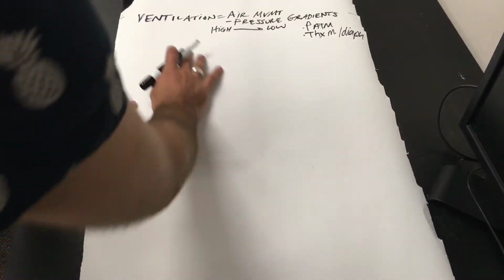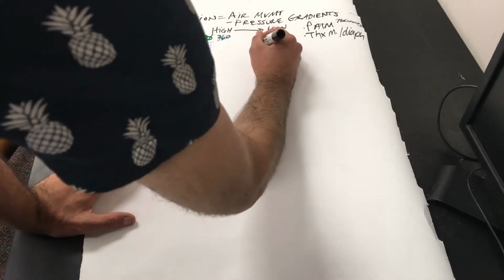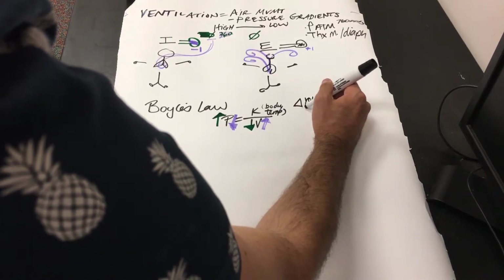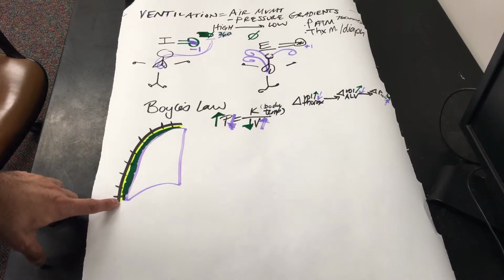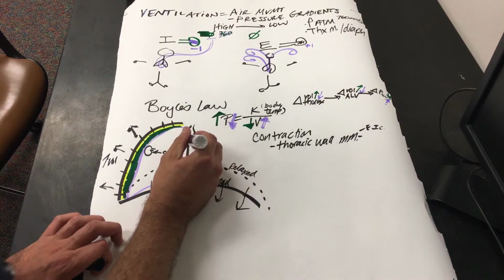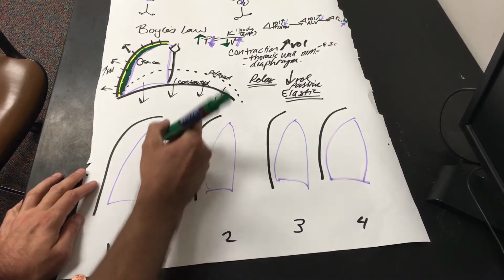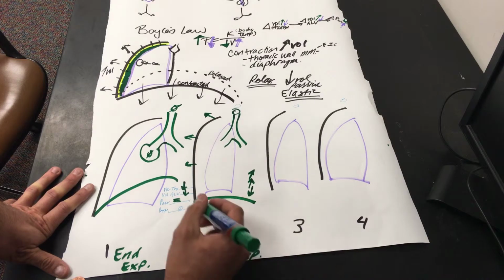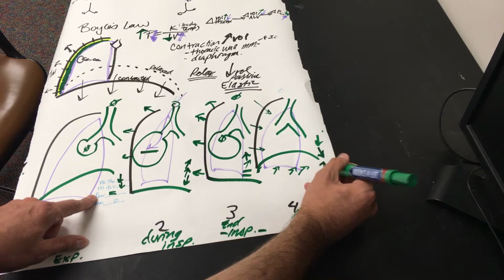Ventilation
Fig 23.13.